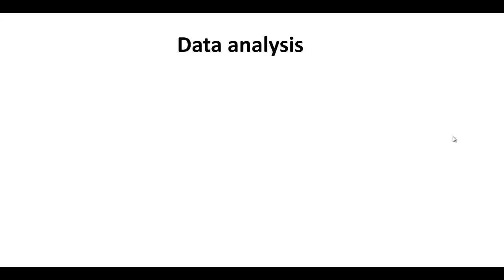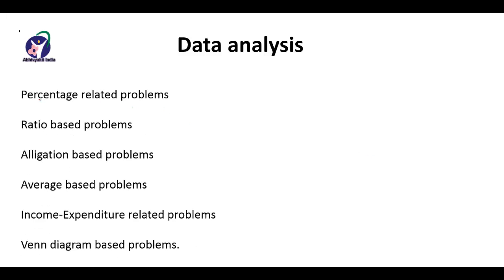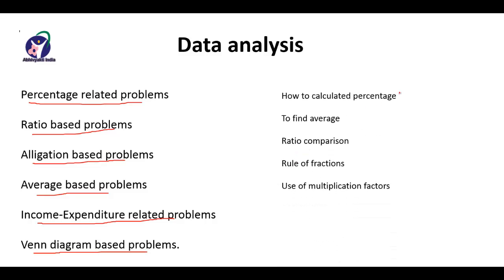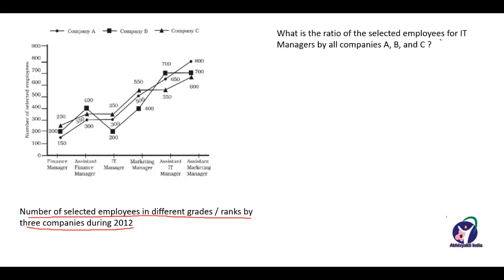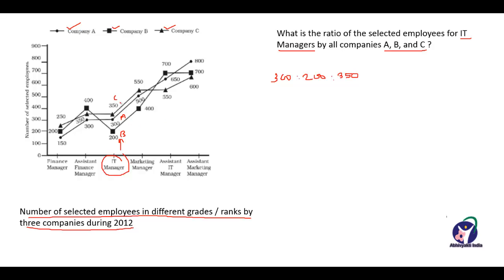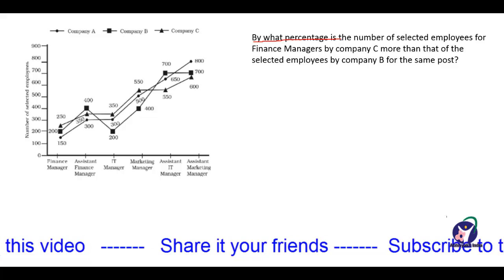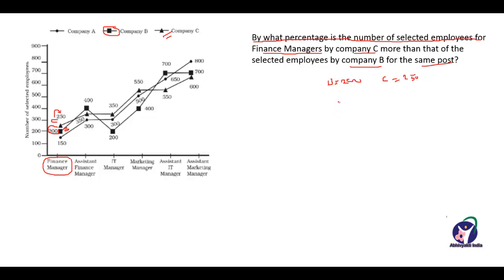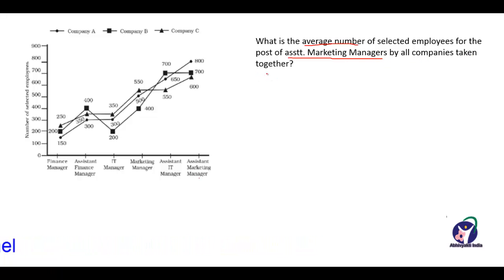Problems on data interpretation \ basics \concept \ IBPS, SBI PO \ SSC CGL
In this video I have discussed the problems on data interpretation/ Data analysis, the tricks and technique discussed to solve the problems on data interpretation are in lucid manner. Data interpretation tricks, shortcuts, technique will be useful How to solve problems on data analysis. The problems on data analysis are asked in different competitive examination such as IBPS PO, SBI PO, SSC CGL, RRB examination, RBI recruitment etc.